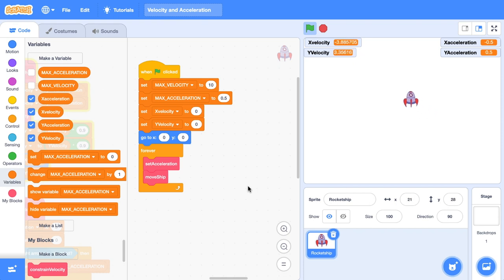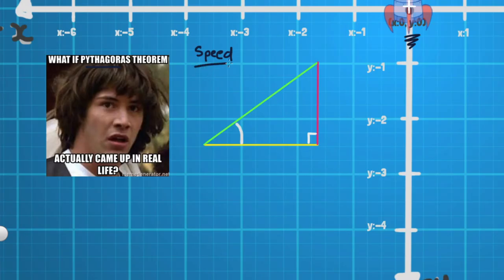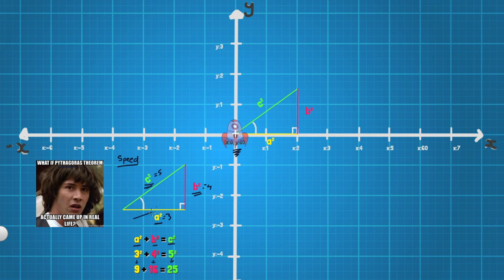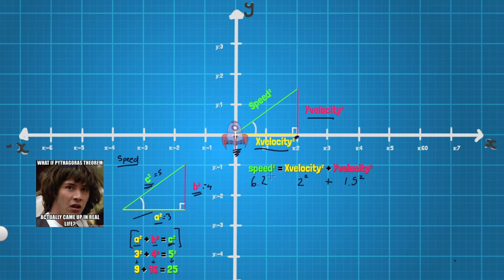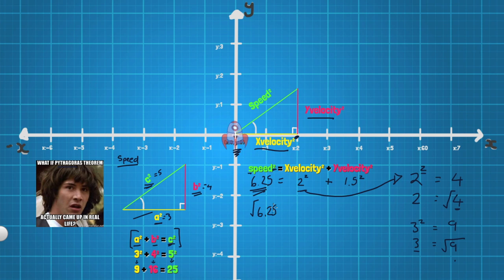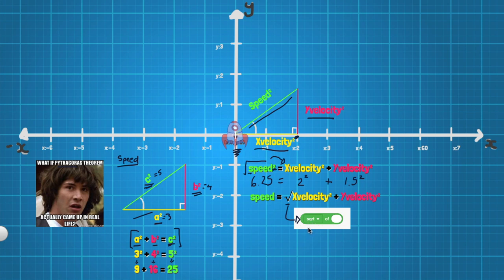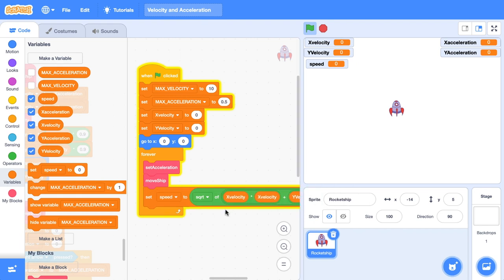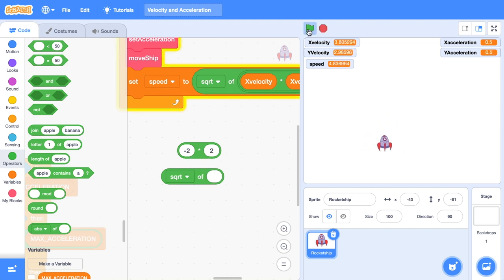Application of Pythagoras Theorem in Real Life Using Scratch 3.0 (plus sqrt operator)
I remember doing trig in high school and learning the formulas. Then I forgot them because I never used them. So here's an application of pythagorus theorem in real life that uses Scratch. Sign up for a starter project

🔗🔗🔗 LINKS  🔗🔗🔗

🙏🙏🙏 SUPPORT 🙏🙏🙏

👻👻👻 SOCIAL MEDIA 👻👻👻

📝📝📝 VIDEO DESCRIPTION 📝📝📝
0:00 Intro
0:59 Teach You SQRT Operator and Variable Speed
1:32 Formula
3:18 Recap of Square Root
5:04 Scratch Demo